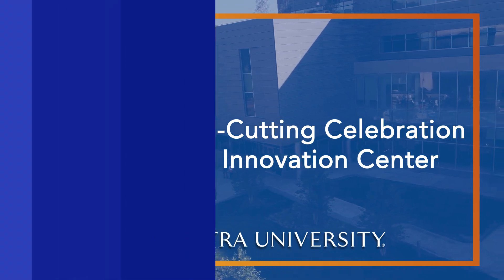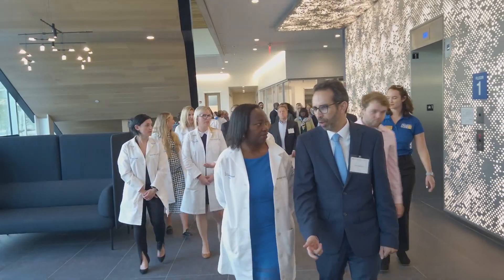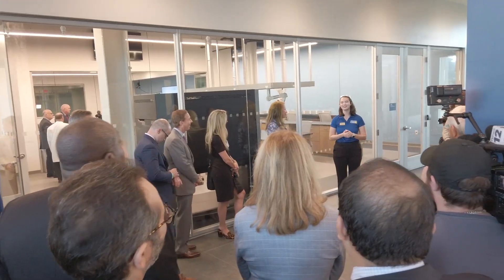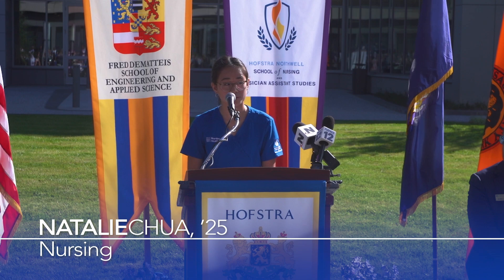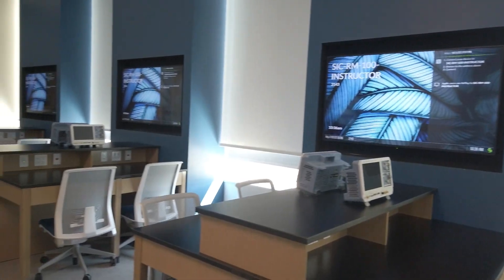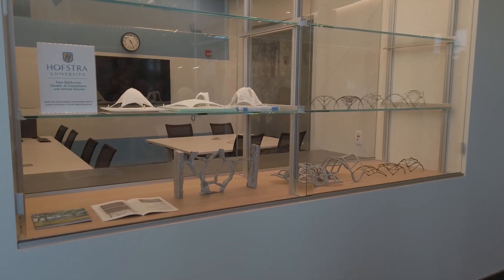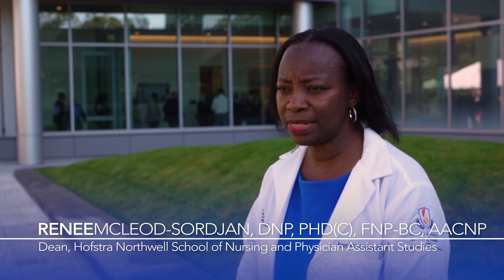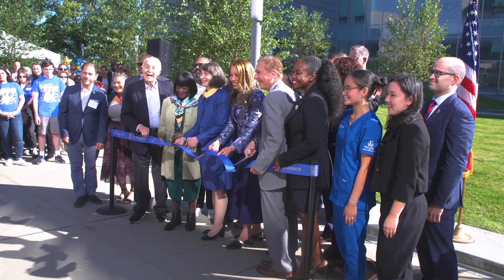Science & Innovation Center Ribbon Cutting | Hofstra University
President Susan Poser, Empire State Development CEO Hope Knight, and community leaders today celebrated the completion of Hofstra University’s $75 million, energy-efficient Science & Innovation Center on Hofstra’s South Campus. The 75,000-square-foot center is a shared facility for the Hofstra Northwell School of Nursing and Physician Assistant Studies and the Fred DeMatteis School of Engineering and Applied Science.